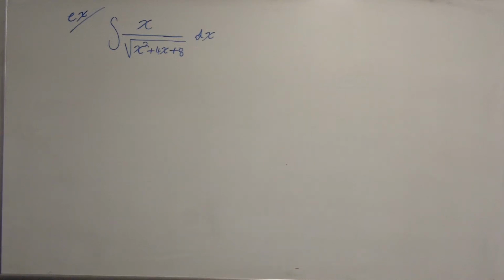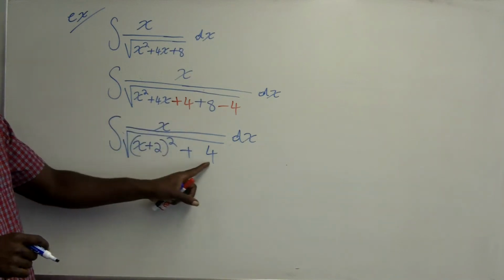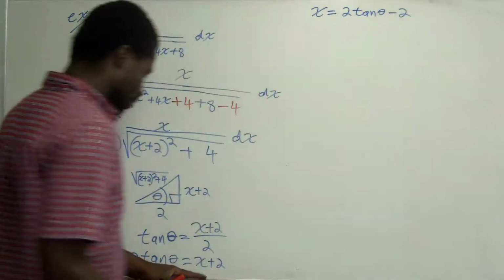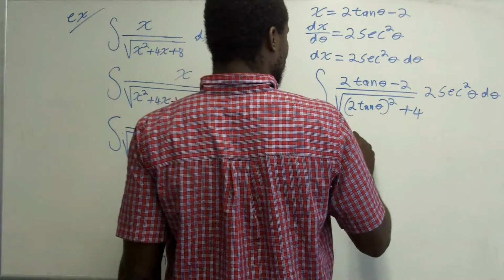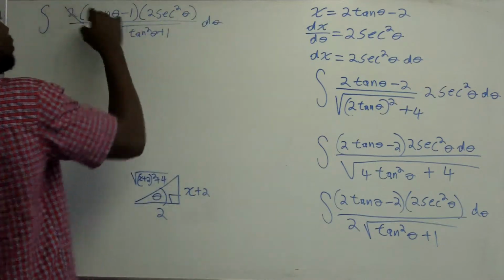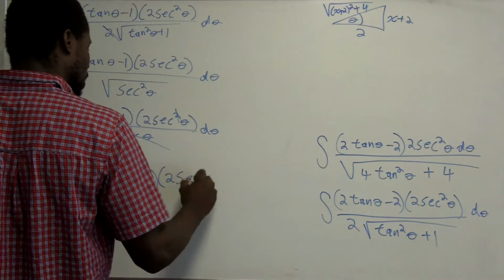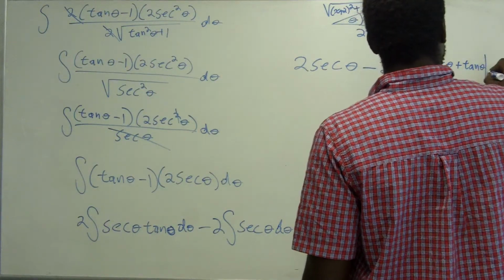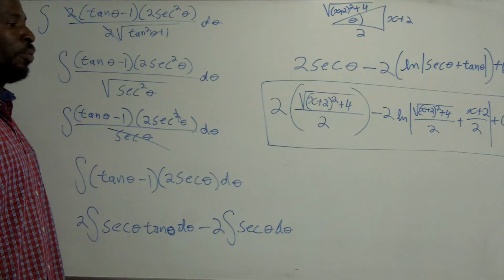Trig Substitution with Completing the Square